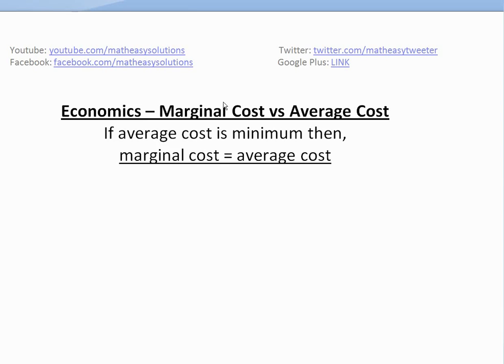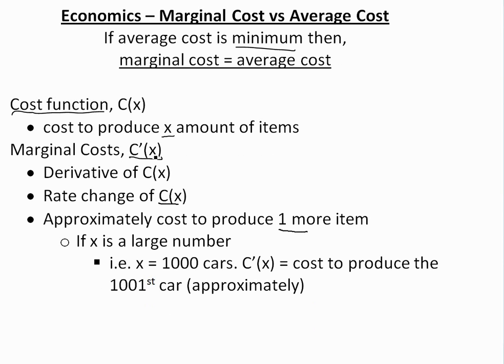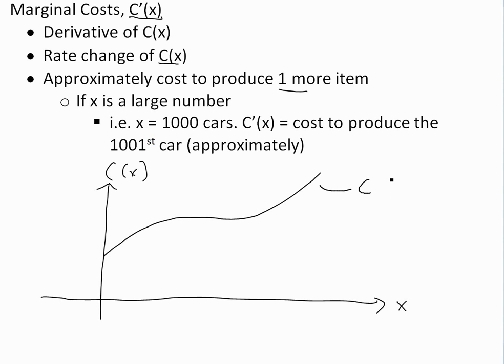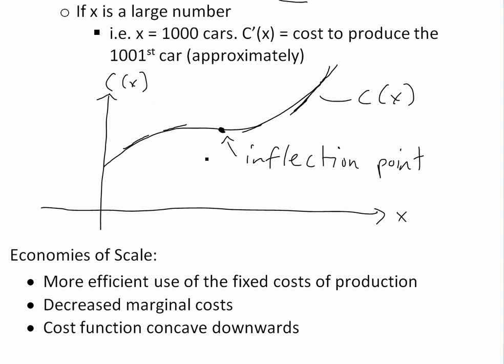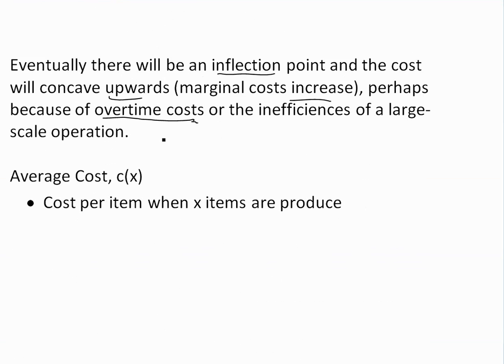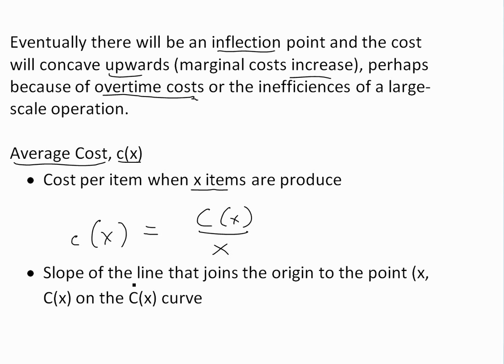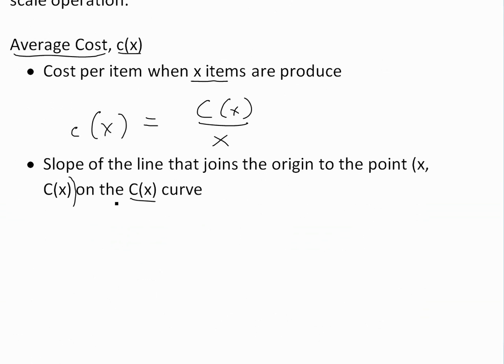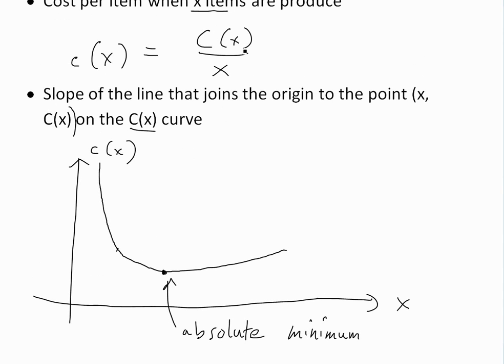Marginal Cost vs Average Cost - Economics 101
In this video I look further into economics and show that the average cost of producing one item when x items are produced is minimum when the average cost equals the marginal cost. This is an important principle to understand and it is easily derived using the calculus principles that I have covered in my previous videos.